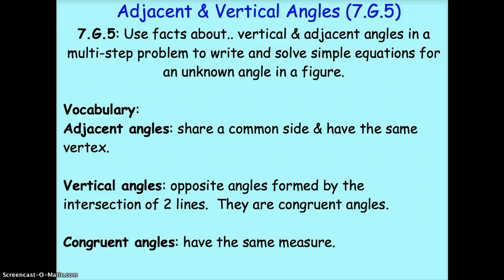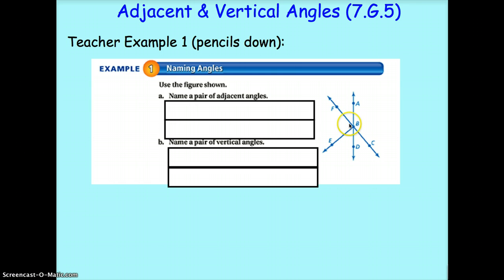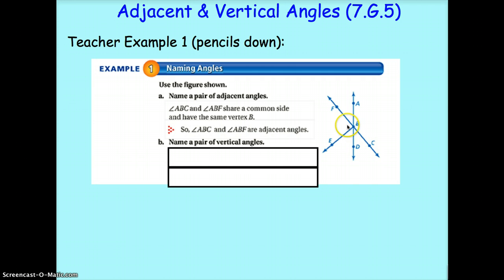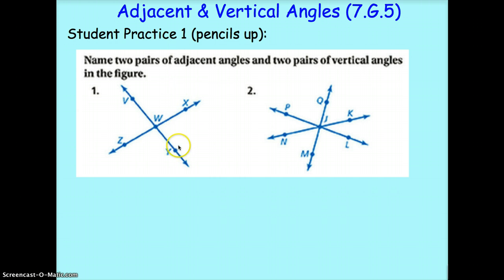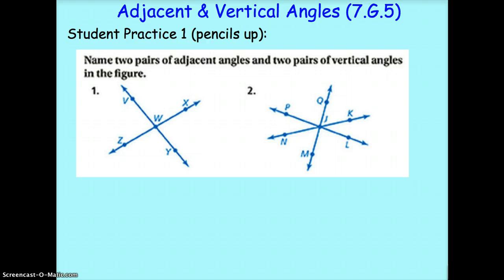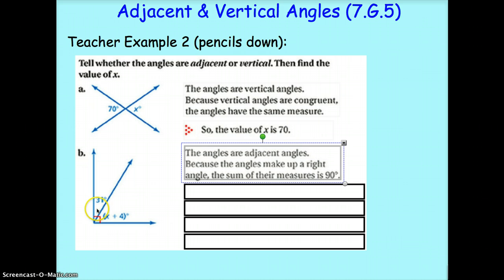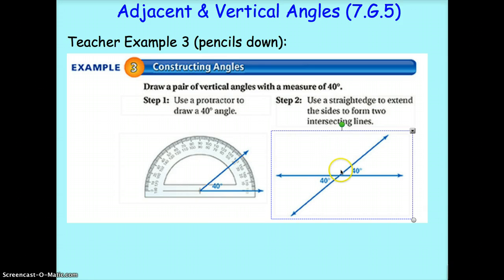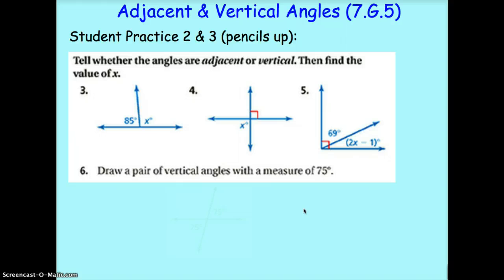7.G.5: Adjacent & Vertical Angles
7.G.5: Adjacent & Vertical Angles